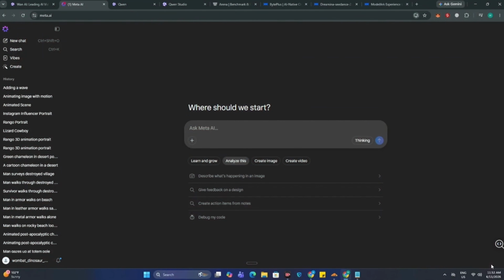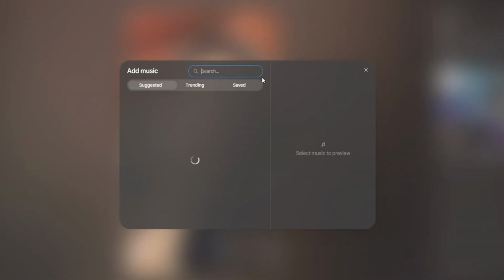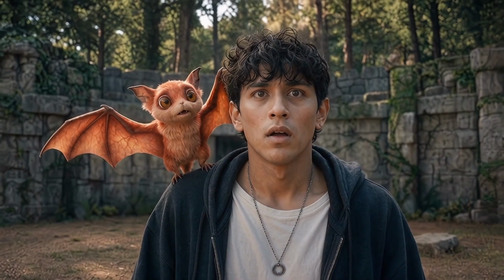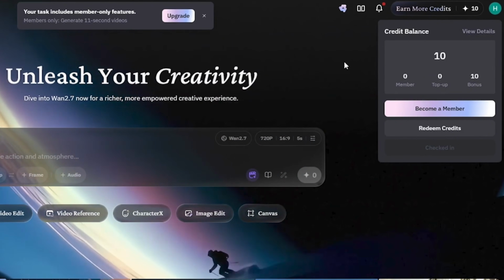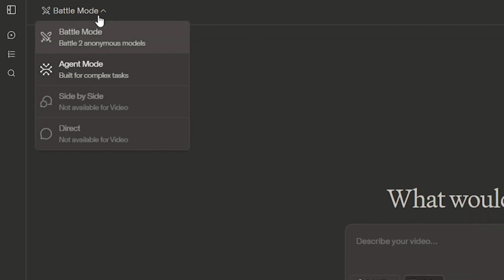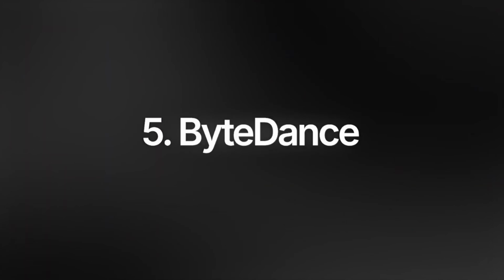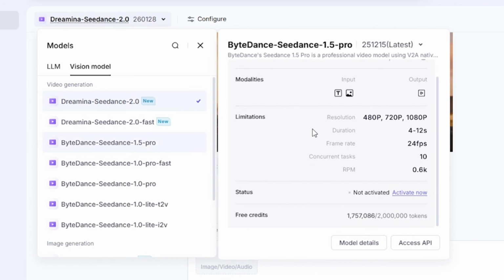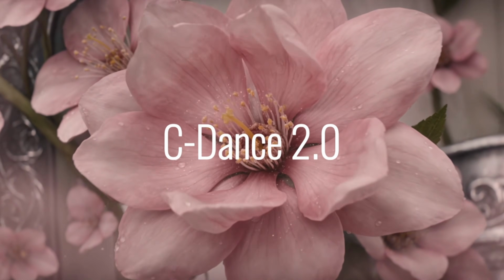I Tested the Best Free AI Video Generators (Honest Results)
Looking for the best free AI video generator in 2026? In this video, I tested some of the most popular AI video creation tools to find out which ones are actually worth using without paying for expensive subscriptions.

You'll see real examples from Meta AI, Qwen AI, Wan AI, Arena AI, and ByteDance's free AI video models. I'll walk you through what each platform offers, how easy it is to use, what limitations you should expect, and which one delivers the best quality for completely free.

Whether you're a YouTube creator, social media marketer, student, freelancer, or someone who simply wants to create AI videos without spending money, this guide will help you choose the right tool.

⏱️ Timestamps:
00:00 Introduction
00:35 Why Free AI Video Tools Matter in 2026
01:02 Meta AI Video Generator
02:08 Qwen AI Video Generator
03:05 Wan AI Video Generator
04:02 Arena AI (Formerly LM Arena)
04:55 ByteDance Free AI Video Generator
05:45 Which AI Video Tool Is Best?